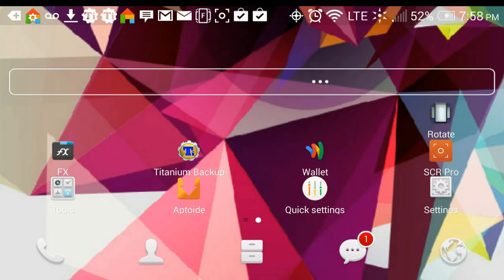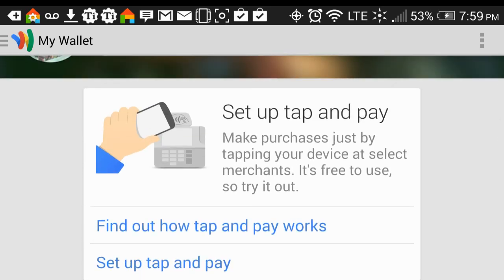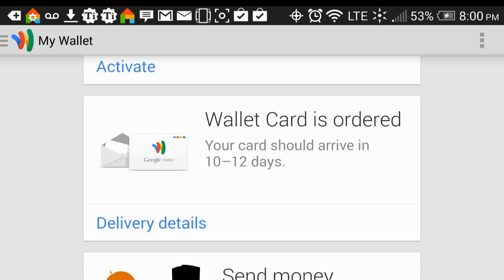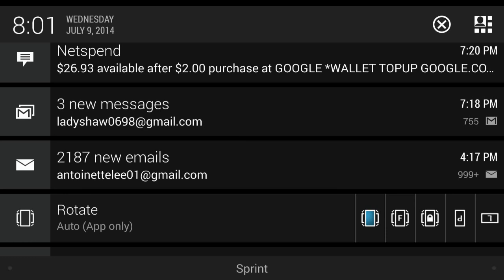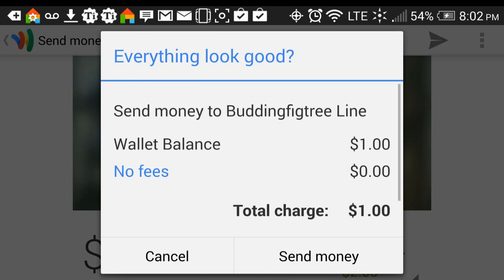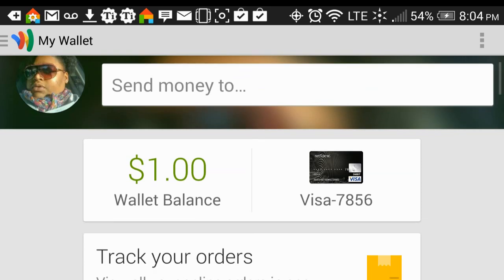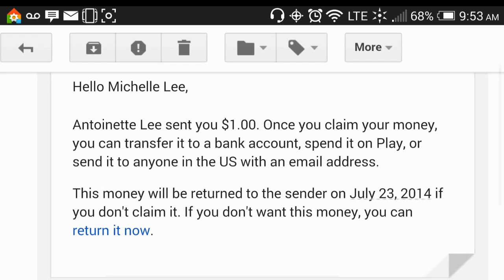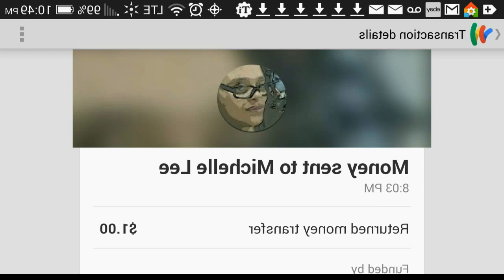Spend and Send money, tap and pay with the GOOGLE Wallet app.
This is a demo of Google Wallet and how it works with the Google Wallet app. It is a free app and free service. It's version 2.0. Sorry that the end of the video became inverted. I tried to fix it,  but I couldn't figure out how.